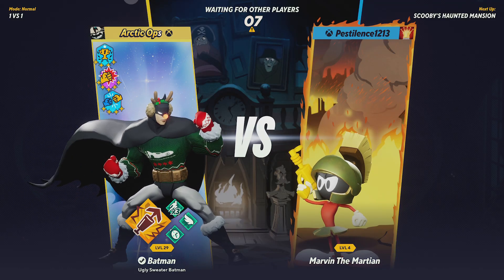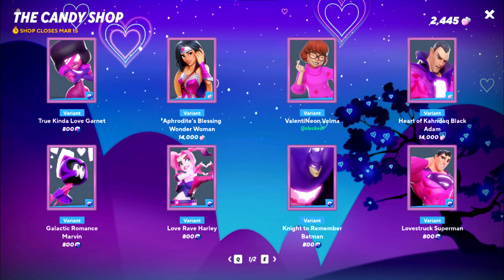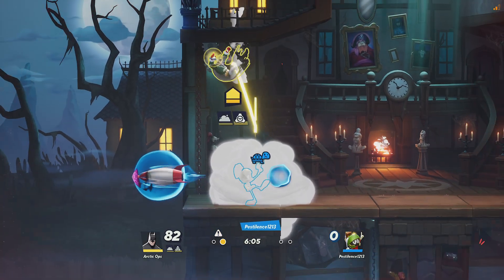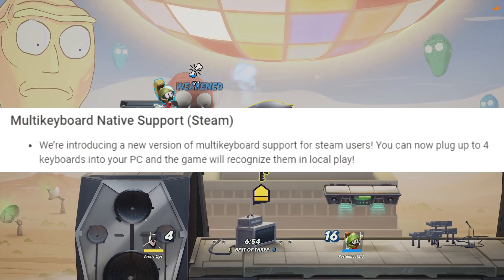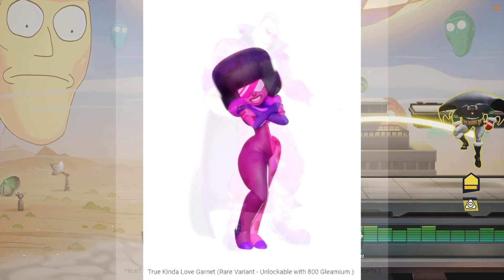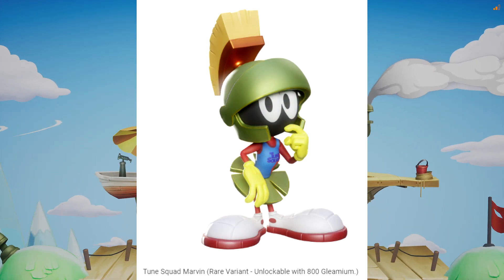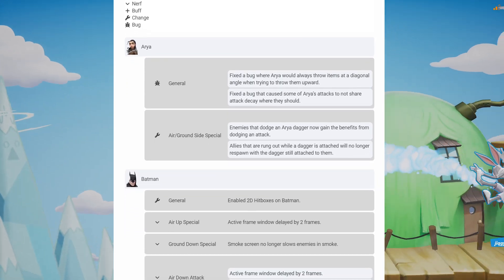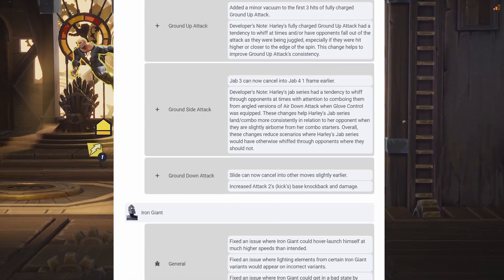MultiVersus Just Got a HUGE UPDATE...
New multiversus update drops today! Valentineon event, new skins and cosmetics, ranked mode returns, brand new game mode for silly queue and character nerfs and buffs this update.